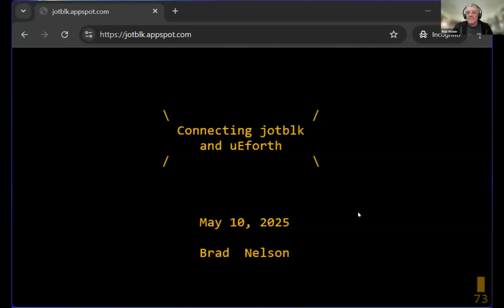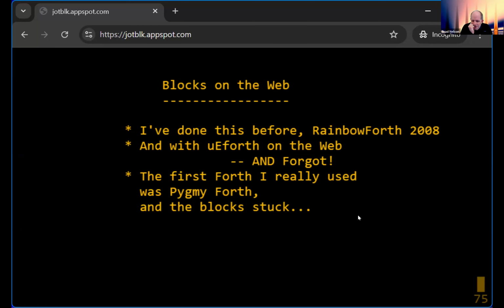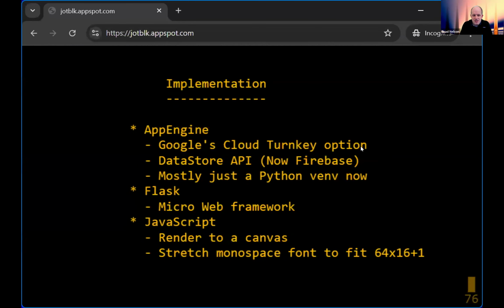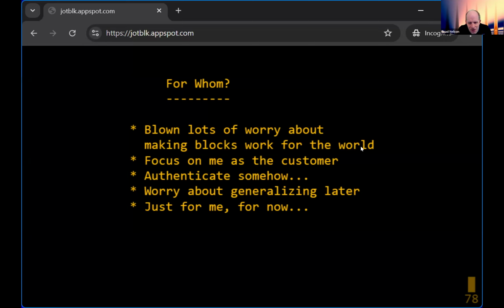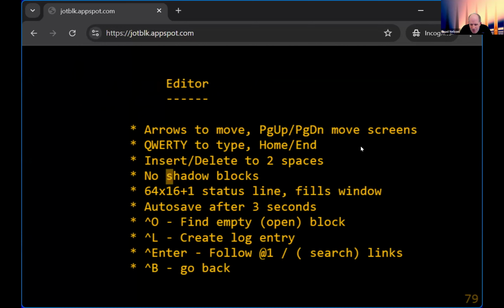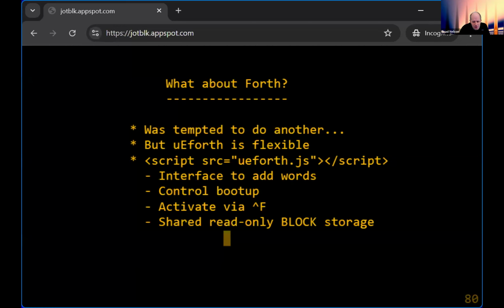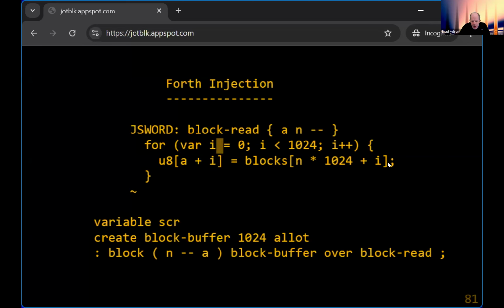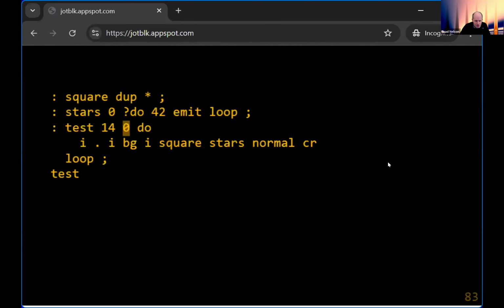Jotblk, a Place for Ideas and Notes - Brad Nelson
Forth2020 group zoom meeting #52